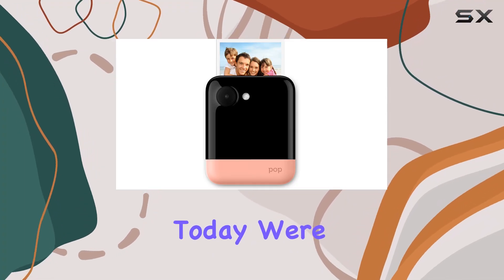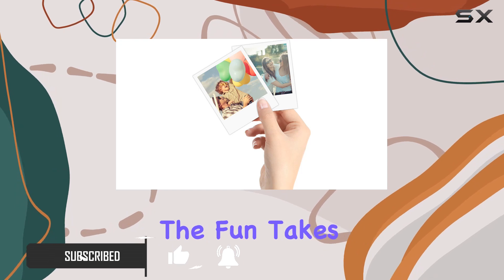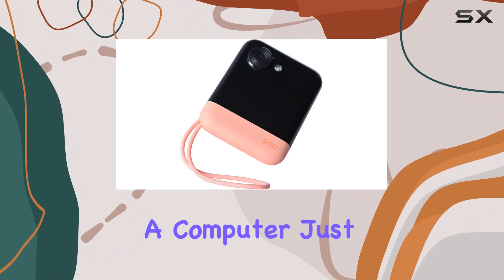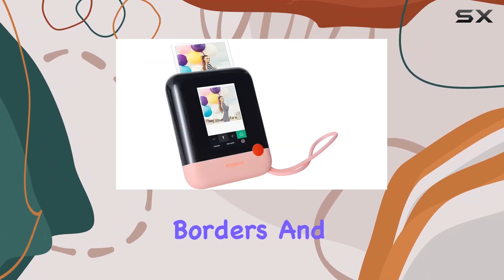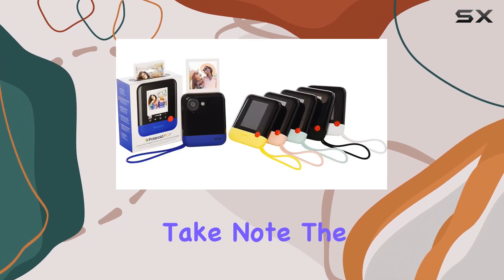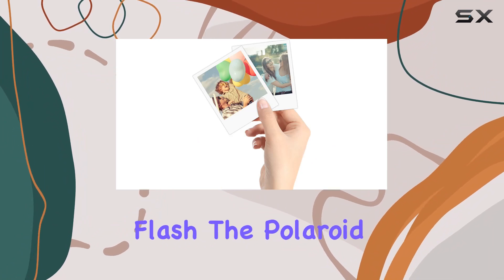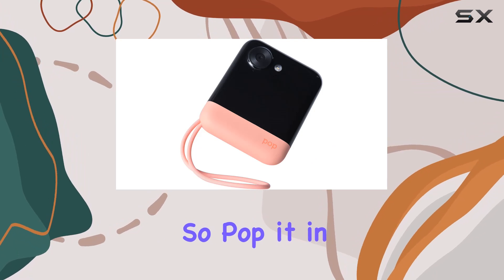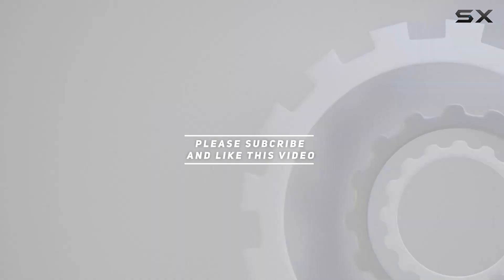Unleashing Creativity with the Zink Polaroid POP Instant Camera!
0:00 Intro
0:06 Review

Things that we mentioned in this video:
Zink Polaroid POP 3x4 : B075JSP8F7